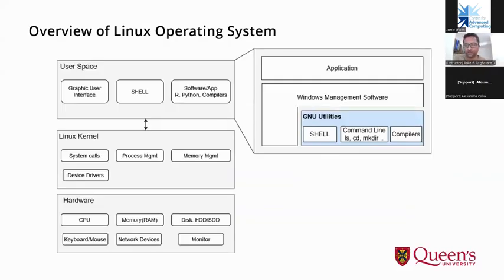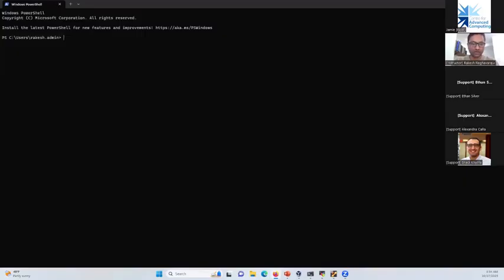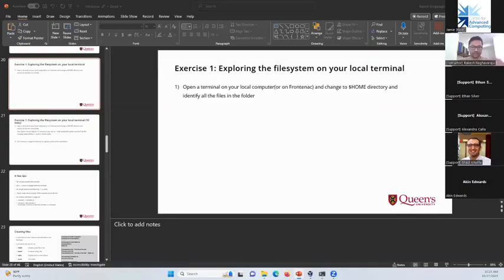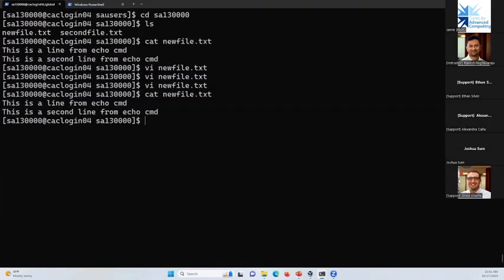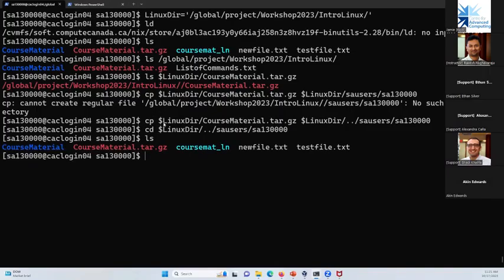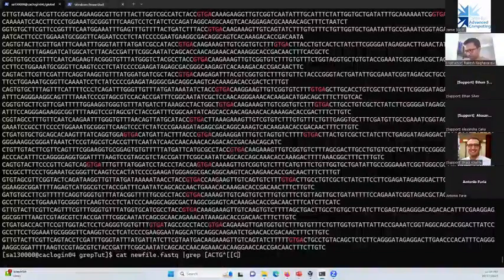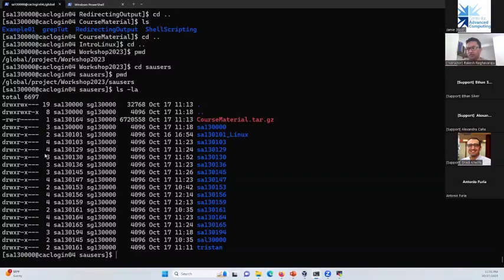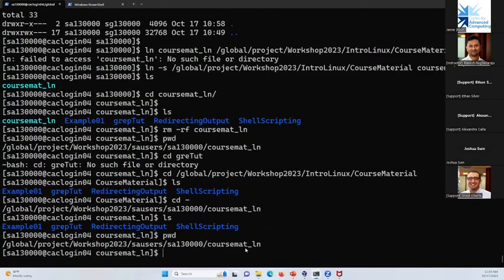Fall 2023 - Introduction to Linux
Join Dr. Rakesh Raghavaraju, in the Centre for Advanced Computing (CAC) Workshops for Fall 2023, "Introduction to Linux".

Master the Linux command line with our hands-on workshop, gaining essential skills in file navigation, text editing, and more to confidently harness the full potential of Linux for your computing needs!